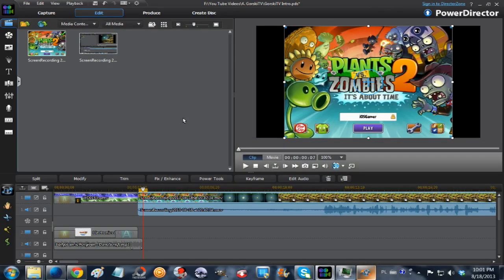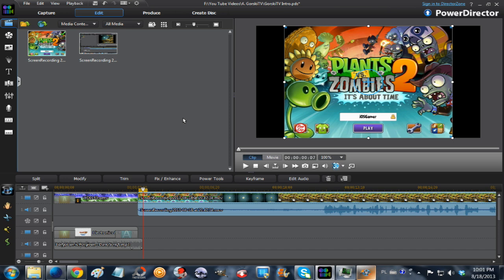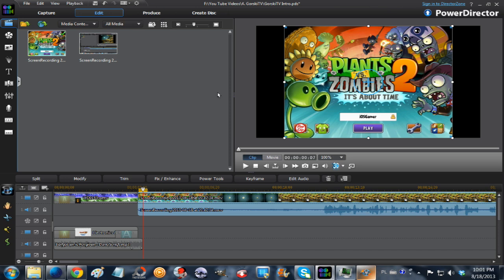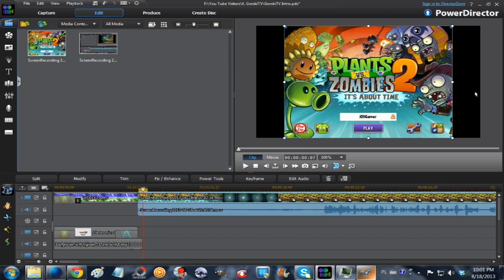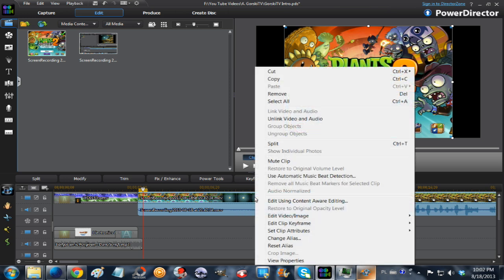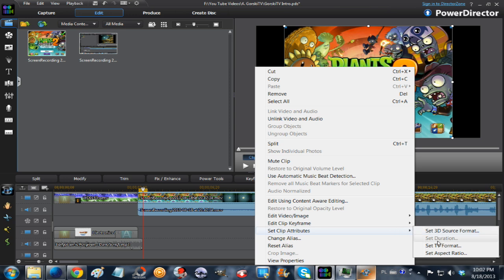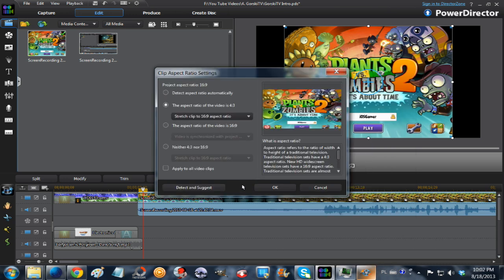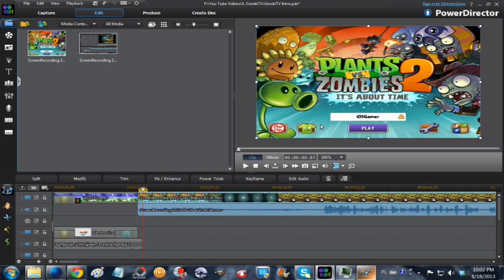Stretching 4:3 Aspect Ratio to 16:9 in PowerDirector 11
How to stretch 4:3 aspect ratio to 16: aspect ration in Cyberlinks PowerDirector 11. This works with both pictures / images and video clips.